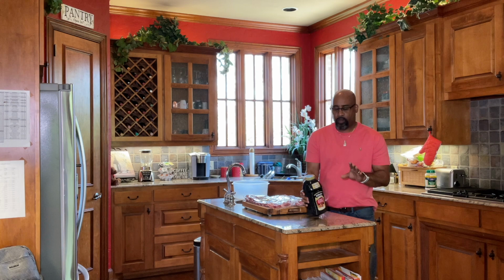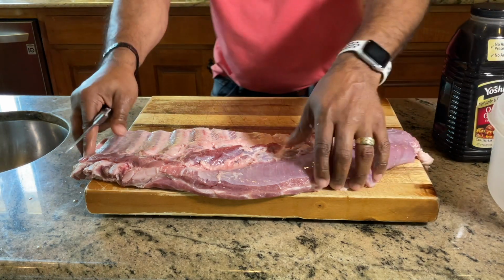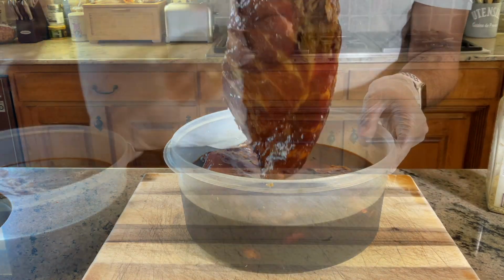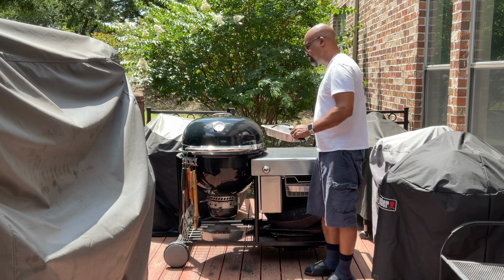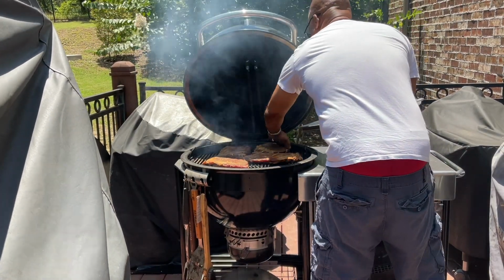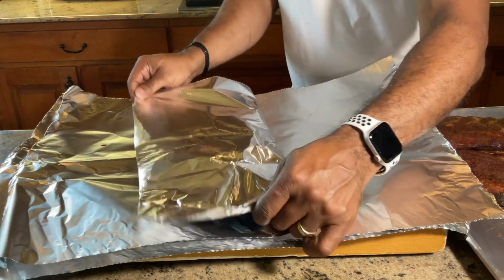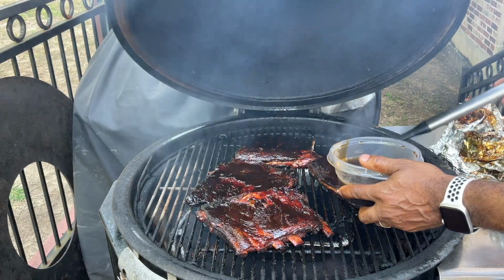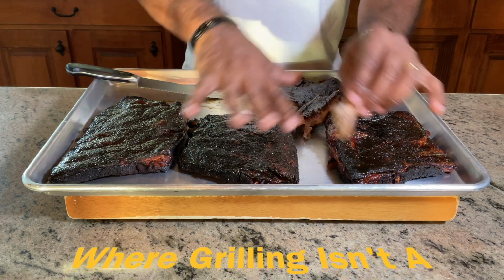Asian Teriyaki Ribs on the Weber Summit Charcoal Grill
This video is about Asian Style Teriyaki Ribs